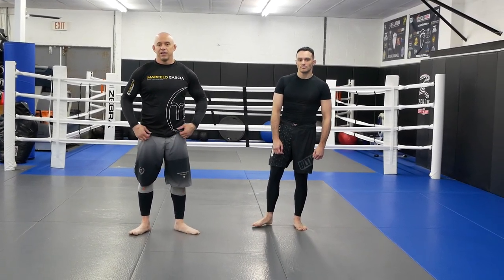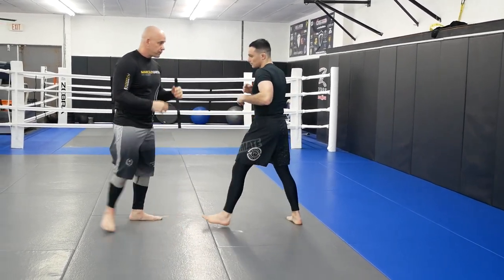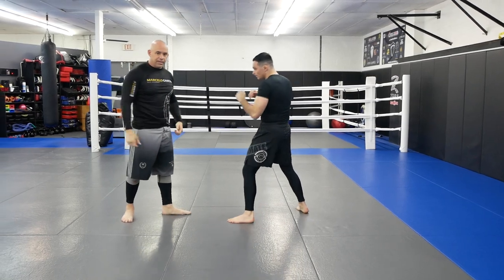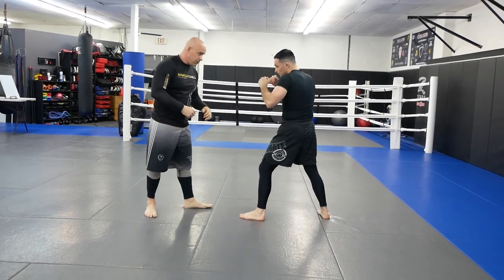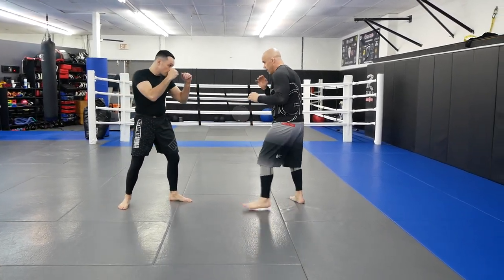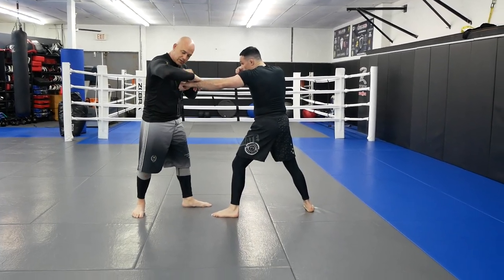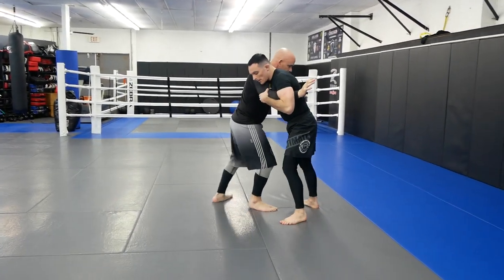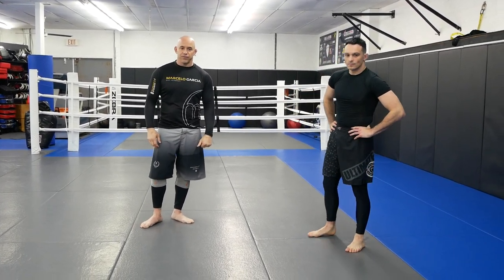4 GREAT ways to Clinch in MMA Part 1: How to Close the Distance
In todays video, Coach Andrew shows you 4 great ways to close the distance and clinch for MMA to be in a position to use your takedowns. Be sure to not just watch the moves, but also study every aspect of them so that you know how to do the technique properly.